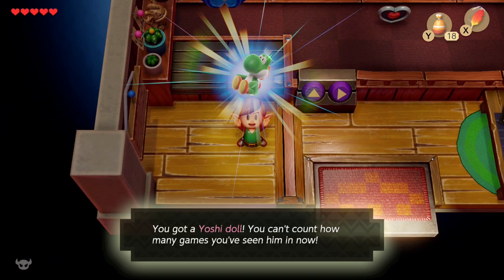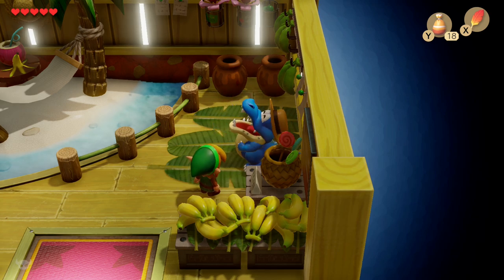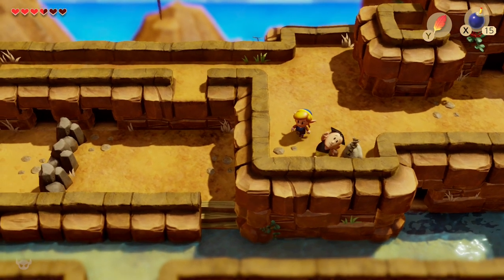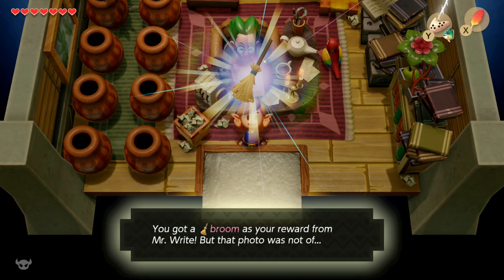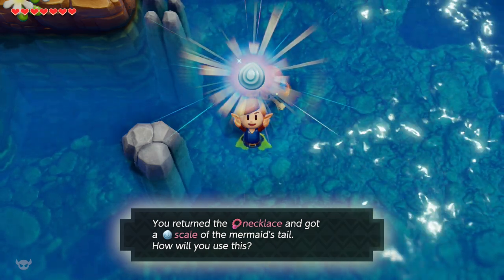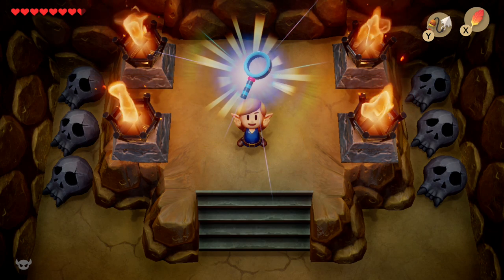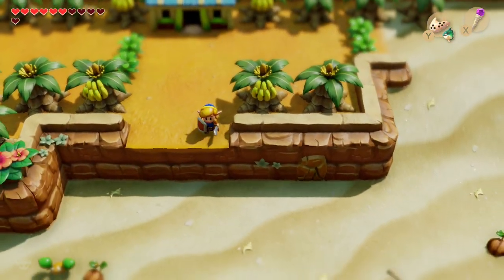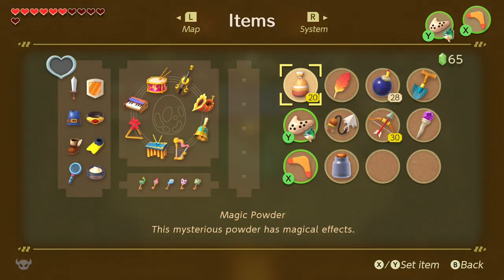Trading Sequence + Boomerang + Final Dungeon Solution - The Legend of Zelda: Link's Awakening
The trading sequence in this game is basically mandatory in order to reach the end of the adventure. You need the Magnifying Lens in order to decipher the solution to the Wind Fish Dungeon's maze.

This footage was recorded on a launch model Nintendo Switch using an AVerMedia Live Gamer 4k. This video has been rendered in Adobe Premiere Pro CC 2019 using the following settings:

Frame Size: 1920x1080
Frame Rate: 59.94
Field Order: Progressive
Aspect: Square Pixels (1.0)
Profile: High10
Level: 5.2
Bitrate  Settings: 40mbps Target, 40mbps Maximum